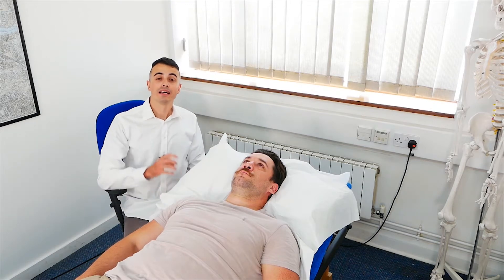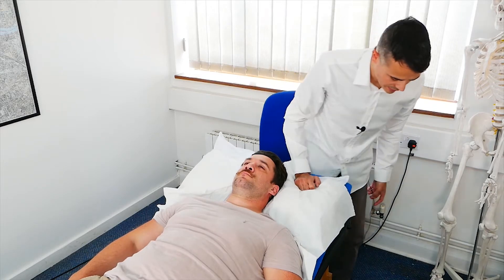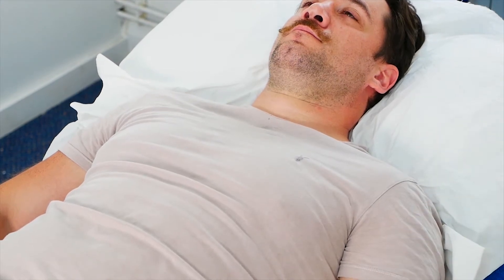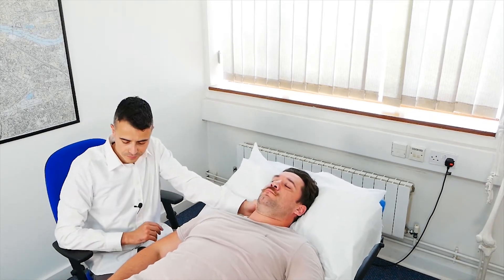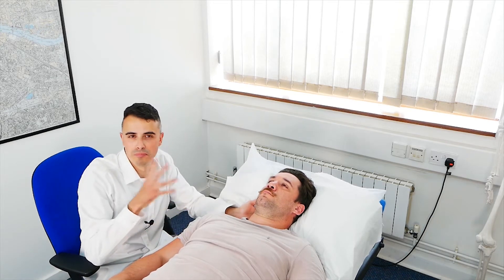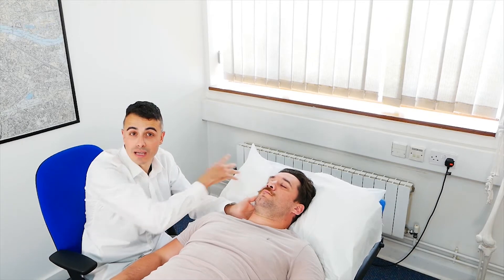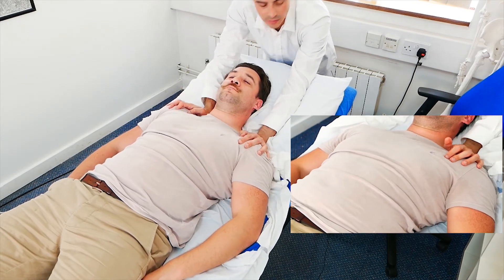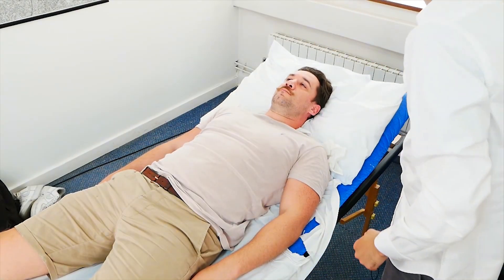Bilateral brachial plexus irritation. Pain on neck and lower back + loss of smell.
Jake has an extended series of injury like most of us. You can check his past medical history in previous videos.
Today the right side flexion of the neck and the mobility of the right shoulder is severely compromised. After the treatment the other side get worse and show a clear need for a treatment.

Enjoy the watch.